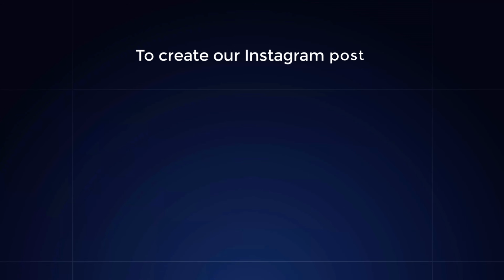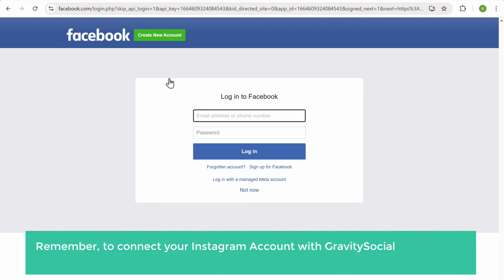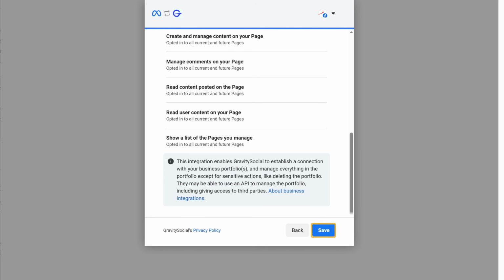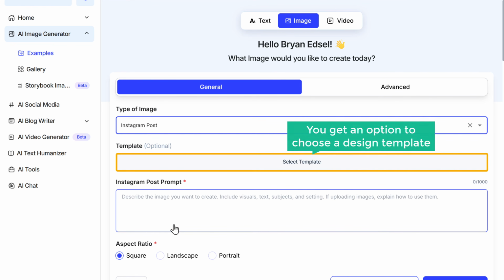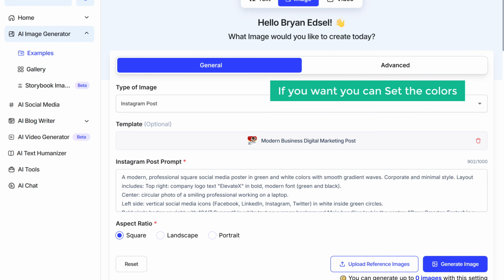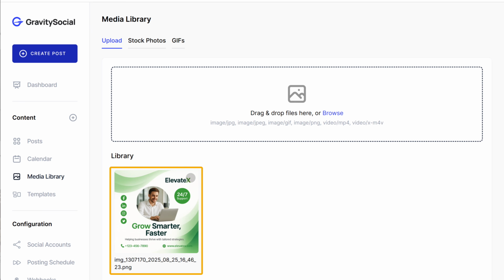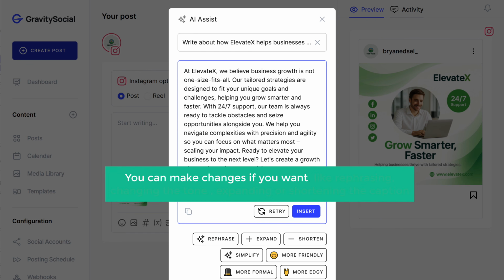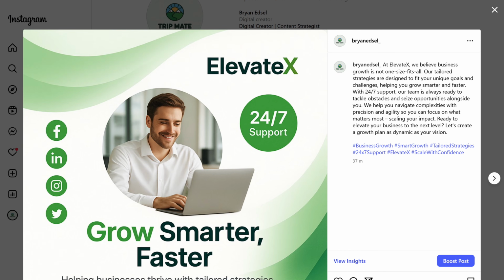How to Automatically Design & Publish Instagram Posts Using AI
Creating high-quality Instagram posts doesn't have to be time-consuming anymore! In this video, I'll show you how to quickly design eye-catching Instagram posts and publish them in just a few clicks using AI tools like GravityWrite and GravitySocial.

Whether you're a business, creator, or brand looking to save time on content creation, this tutorial will guide you through the process of connecting your Instagram account, designing your post with GravityWrite’s AI Image Generator, and publishing it directly to your Instagram without switching between apps.

By the end of this video, you'll know how to:

✅ Connect your Instagram account to GravitySocial
✅ Design Instagram posts with AI in seconds
✅ Generate captions using AI for your posts
✅ Publish your posts automatically to Instagram

Get ready to take your Instagram content game to the next level with just a few simple steps!